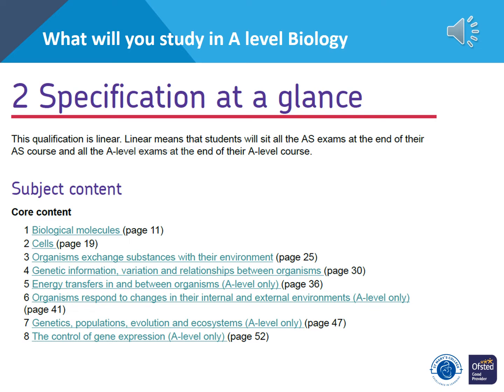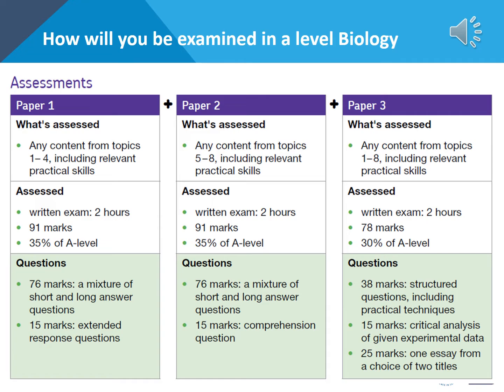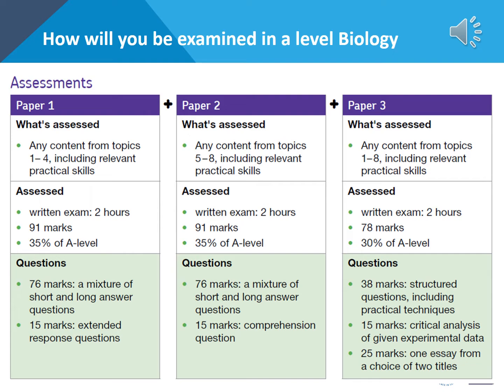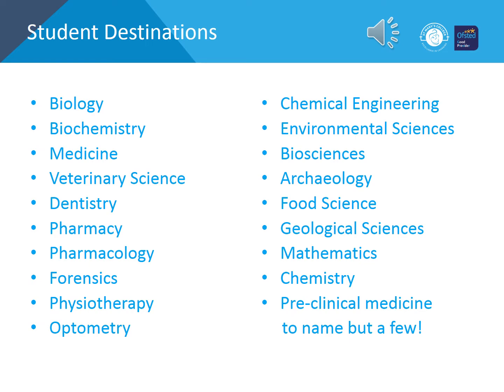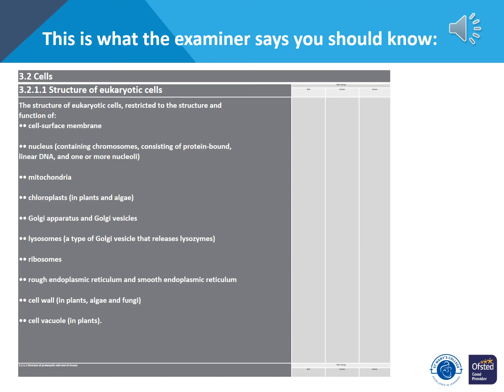A Level Course - A Level Biology Introduction & Tasks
Meet Mr Kirk and Mr Harding as you learn more about Level 2 Business and your tasks as part of New Student Day!